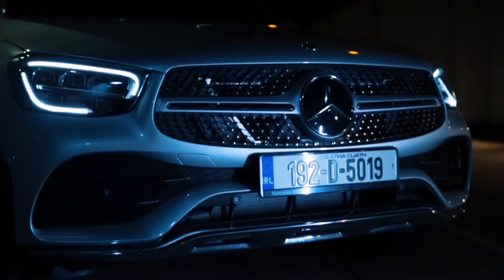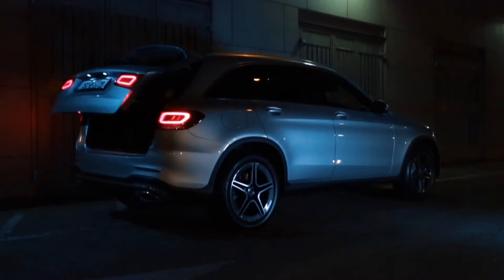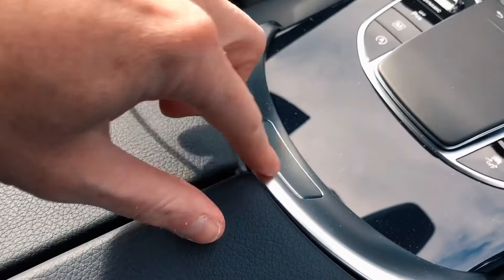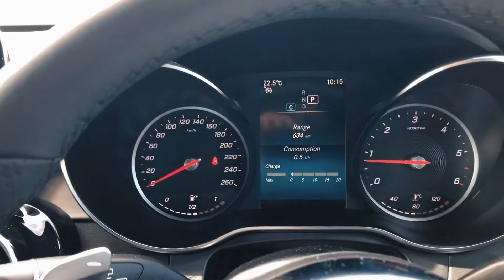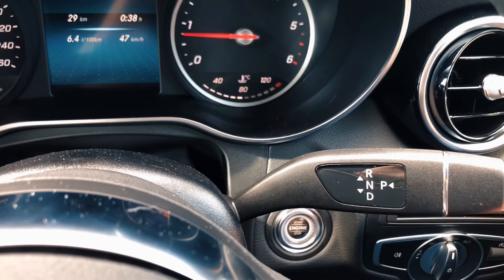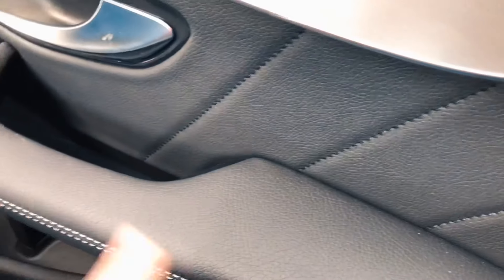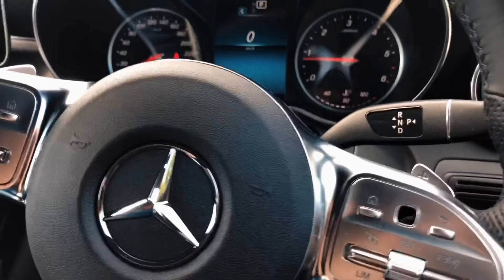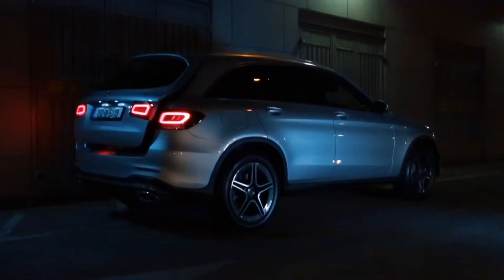Mercedes GLC, an SUV for the active FAM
Successor to the GLK, the Mercedes-Benz GLC is an SUV based on the C-Class Saloon. Two iterations in and the fight is taken directly to competitors BMW (X3), Audi (Q3) and Volvo (XC60).

There are some interesting variants included in the lineup, including the GLC Coupe, the AMG GLC 63, and Mercedes have also just released details of an AMG GLC 43 with updated styling and 385hp. No news yet on when the GLC 350e 4Matic plug-in hybrid will be available. Using a turbocharged 2.0-liter/4-cylinder engine and an electric motor, total system output is 320 hp and it will have 413 lb-ft of torque. All GLC’s use the MBUX system with touch screen and haptic touch feedback.  The GLC’s MBUX is displayed on a floating screen in the 220d, as opposed to the latest in the range which have the fully integrated touch screens within the dash.

A 2.0-liter turbocharged 4-cylinder powers the GLC 220d. Building 194 bhp through a 9-speed automatic transmission, with standard rear-wheel drive or optional 4Matic all-wheel drive.

The Mercedes-Benz Intelligent Drive system works in the background to assist the driver in as smooth a journey as possible. For example, traffic assist kicked in on the M50 which advised the driver, within a short distance, of a traffic jam on the M1. It warned of the danger of slowing traffic ahead, allowing the driver enough time to safely change route if needed. The best example I’ve seen of this technology so far.

The Agility Control suspension, configured for ride comfort, comes as standard. Also available as an option: 4MATIC all-wheel drive and Dynamic Body Control suspension with steel springs and adjustable damping. As you would expect of a Mercedes, it’s very comfortable and easy to live with. The Dynamic driving mode works quite well with this 220d, selecting Sport on good B-Roads generates an unexpected grin and is at its peak in the mid-range. The engine is a little coarse when pushed, it’s slow from the start but shines in the mid range and is at it’s most enjoyable to drive here.

There are a multitude of options available with the GLC,  the Parking package with 360 camera is simple to activate and effective. The GLC itself is easy to maneuver and parking is a breeze with the reverse camera and generally good visibility all round. The parking package is best saved only for those who really don’t score well with spatial awareness. It’s easy to operate, with a blue ‘P’arking engage symbol on the dash indicating when the system is operating. You then drive along to the spot in question, engage the parking system, indicate and throttle gently into place.

You can also spec an optional Burmester stereo which consists of 13 high-performance speakers, Frontbass technology, and a 9-channel DSP amplifier with a output of 590 watts. This helps dampen the gruff diesel rumble when it’s audible, which isn’t often.

The GLC is mainly about the comfort, from the optional Air Body Control to the Energizing Pack, it wants to get you to your destination in the most relaxed state you can be while operating heavy machinery.

Special mention : The tailgate pack is invaluable if you use the boot space often. The rear seats fold flat quickly and easily with a flick of a button in the boot. Live traffic information works brilliantly.

Needs work :  The touch screen for the MBUX isn’t integrated, similar to previous generations of the in car entertainment, it’s floating out from the dash. In the most up to date versions, you get a flat integrated touch screen with a choice of dimensions.